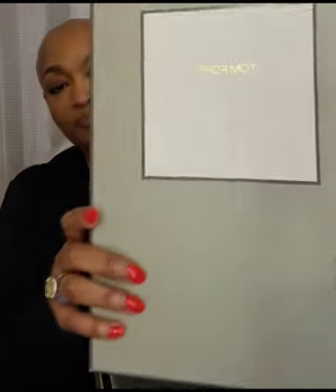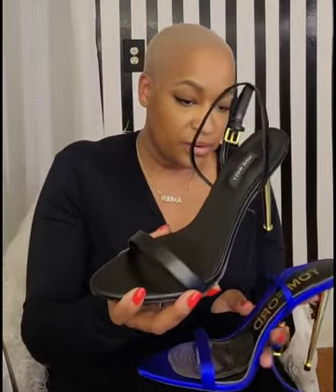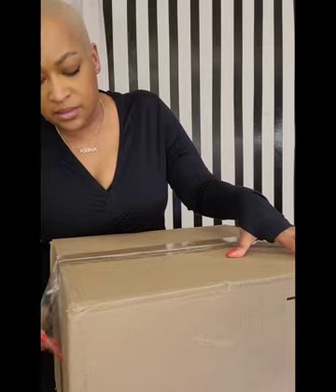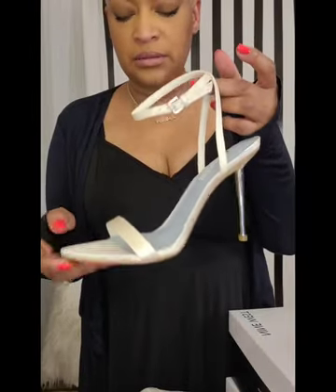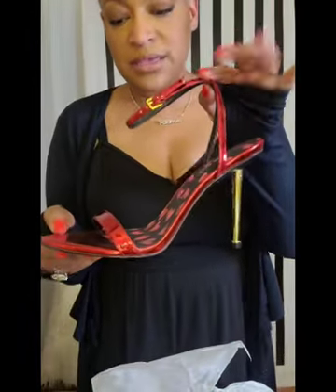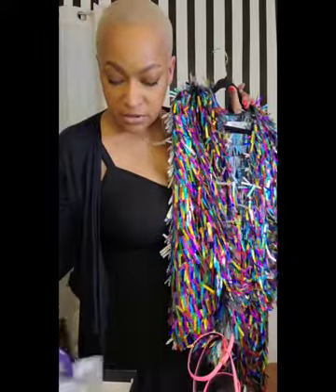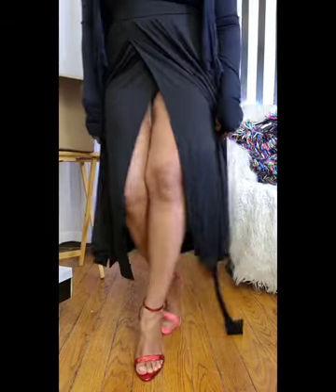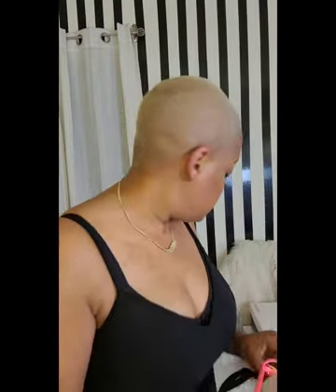Tom Ford Padlock Heel Dupes!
These Nine West Reina heels are THEEE perfect affordable dupes for the coveted Tom Ford Padlock heels without the high price tag or the discomfort!